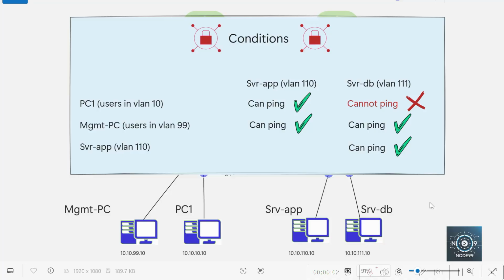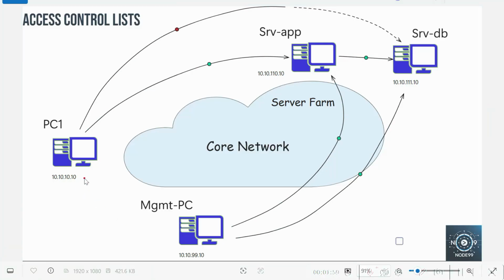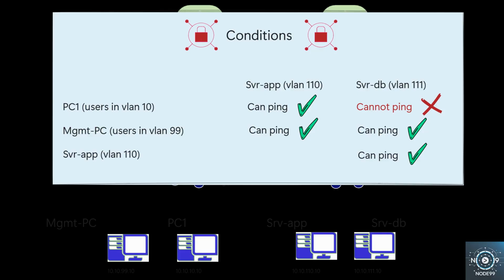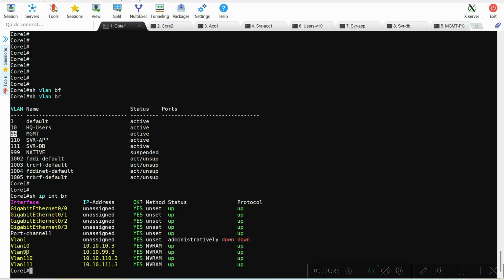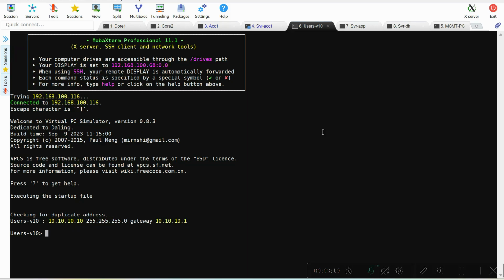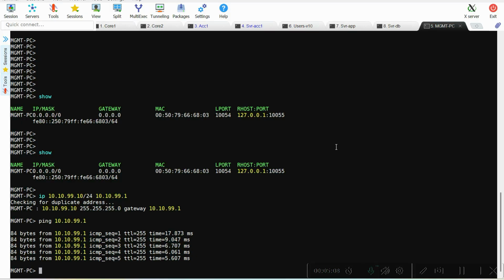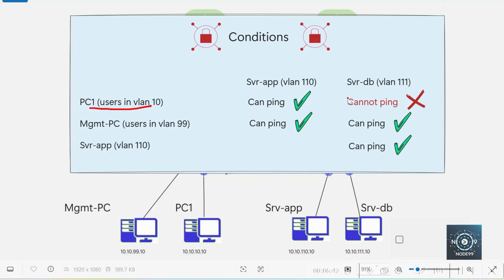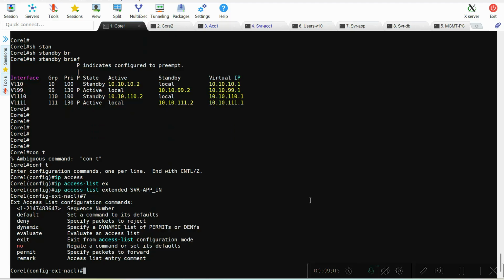EP03 – Server Segmentation with ACLs (Locking Down the Farm) | Node99 Enterprise | Pt 1/5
In this clip, we take the server farm and apply ACLs
to segment web, app, DB, and management traffic, just like a real enterprise environment.

Node99 is an 11-episode series for CCNA/CCNP-level network engineers, focusing on realistic enterprise design, not just isolated labs.